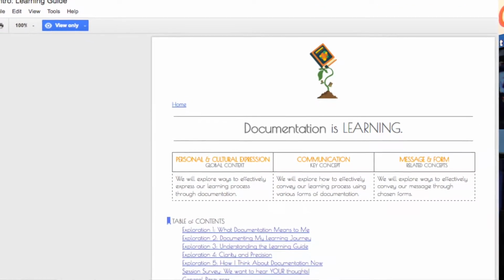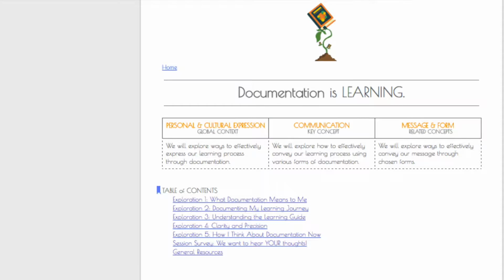ISTE 2016 Joyce Periera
Find out how to make the most of Google Docs with Unit Planning and student portfolios using Learning Guides.